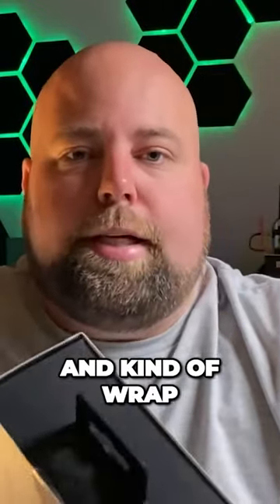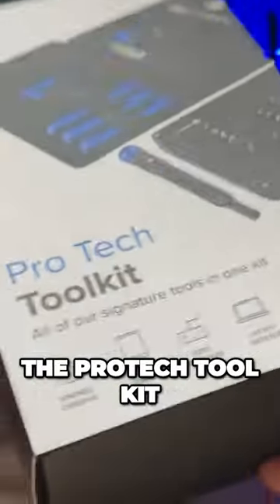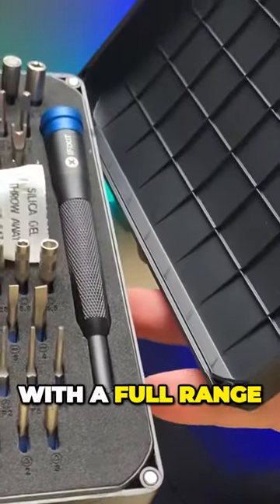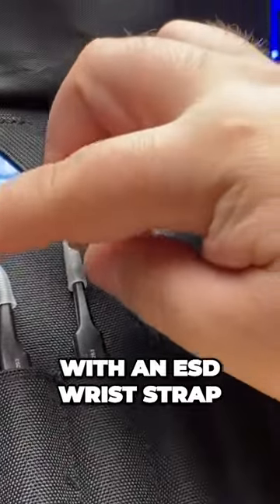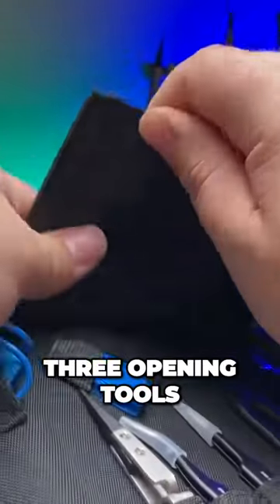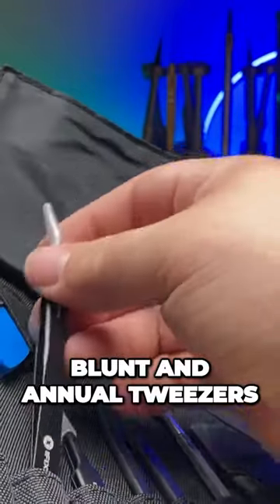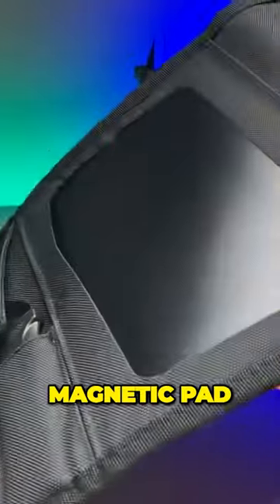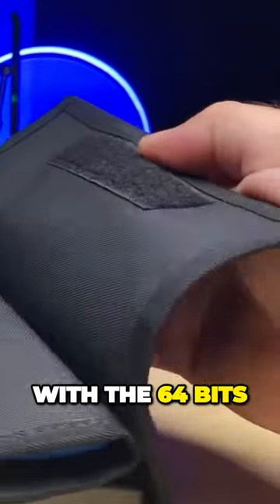ifixit Ultimate ProTech Tool Kit Your Essential Maco Set with Added Accessories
And if you want to take all of those kits and kind of wrap them all up into one that's where you get the ProTech tool kit which not only does it have your standard Maco set but it also comes with a full range of cry tools tweezers and spudgers along with an ESD wrist strap So you'll have your anti-static wrist strap your suction handle three opening tools six opening picks a nylon tip reverse tweezers blunt and annual tweezers your standard budger halberd spudger your metal spudgers your Jimmy tool magnetic pad and compact tool roll with the 64 bits that we've talked about